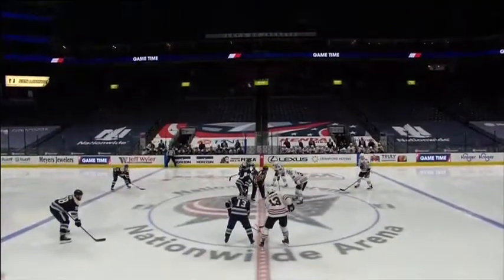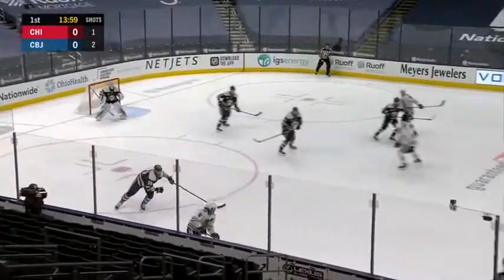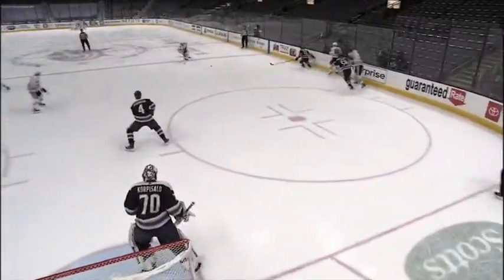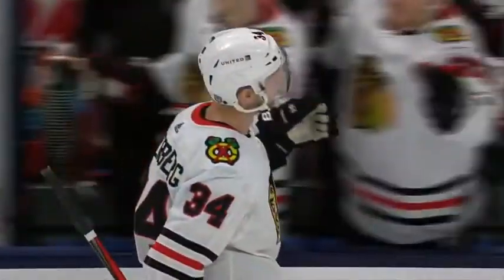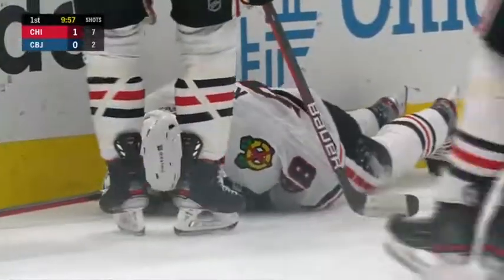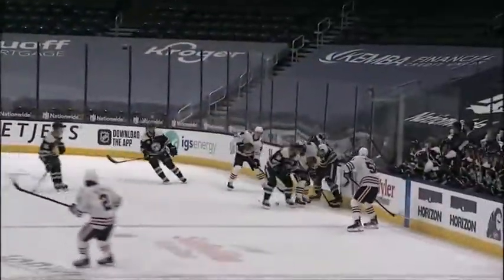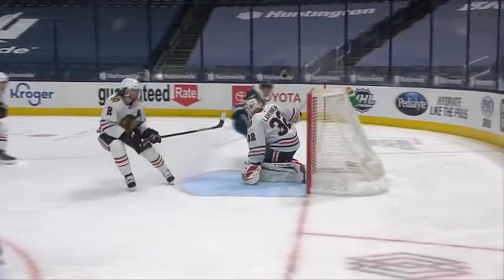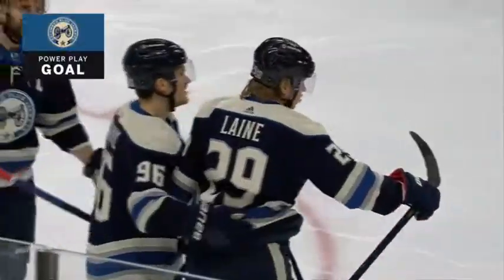НХЛ. Коламбус - Чикаго, регулярный чемпионат, 24.02.21